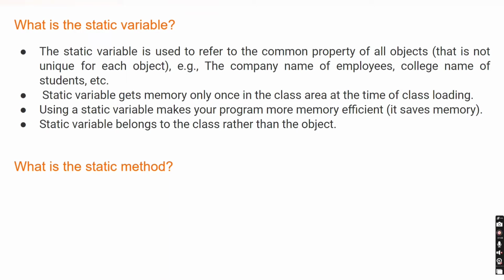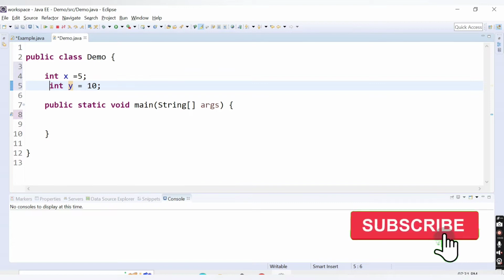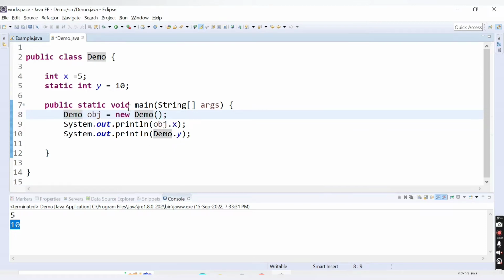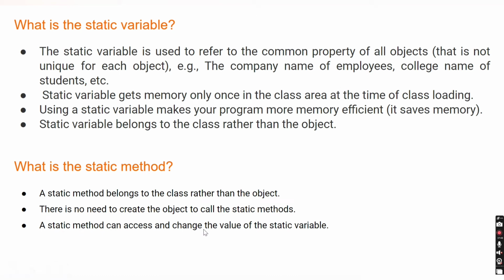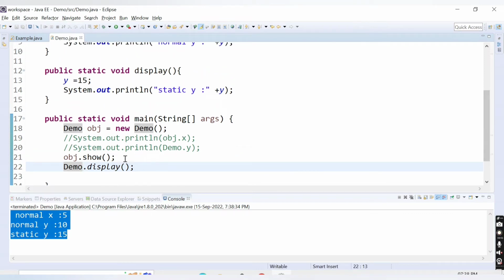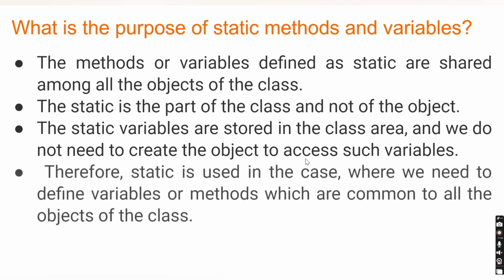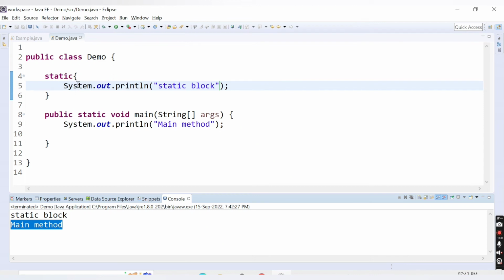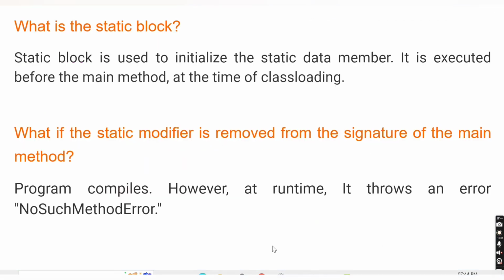Java Interview Questions And Answers | Java Static Method | Static Block | Static Main Method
Your Queries -
static methods in Java
difference between Static variable and instance variable
Difference between Static method and instance method in java
why main method is static in java